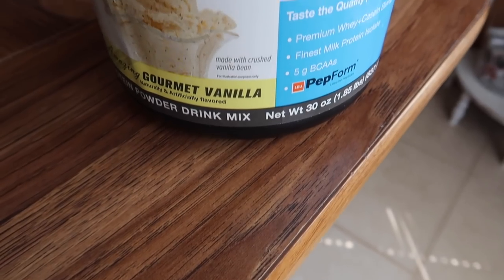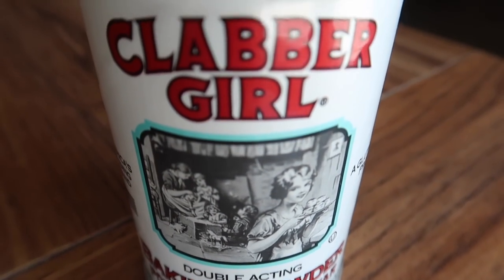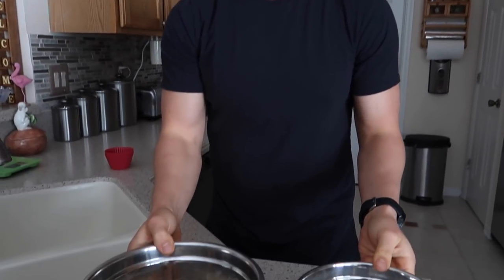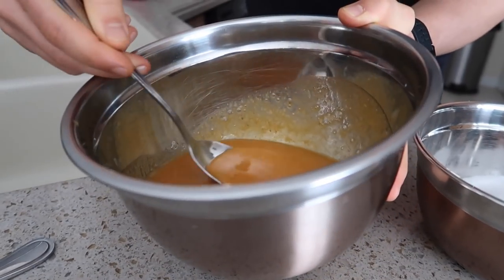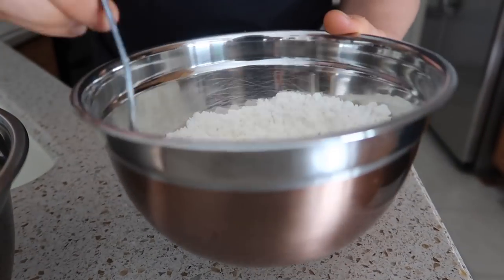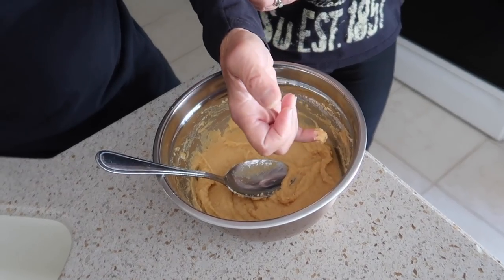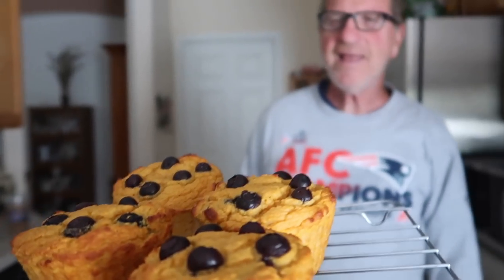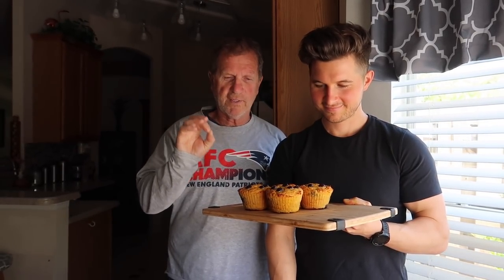Gluten Free Jumbo Protein Blueberry Muffin Recipe! Only 163 Cals!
Macros for each Muffin:
163 Cals, 15g Carbs, 2g Fat, 21g Protein!

Ingredients for 4 Jumbo Muffins::
- 72g PEScience Gourmet Vanilla Select Protein (“FDL” saves you 30%)
- 32g Coconut Flour
- 120g Pure Pumpkin
- 120g Unsweetened Apple Sauce
- 184g Egg Whites
- 8g Stevia
- 4g Vanilla Extract
- 8g Baking Powder
- 60g Fresh Blueberries

Directions:
1.) Preheat your oven to 350 degrees F. Then add all your dry ingredients (save a few blueberries to add on top) into one bowl and your wet ingredients into a slightly bigger bowl that will allow you room to mix in the wet ingredients. Mix up the dry ingredients in their bowl before adding to the wet.
2.) Once mixed up, add in ⅓ of the dry into the wet and mix. Repeat this process until all the dry and mixed in.
3.) Now spray your Jumbo Muffin Mold with non stick butter spray and add your batter to your mold. I used this one and it’s life changing! Now add the rest of your blueberries on top and add it to the oven for 12-15 minutes. You will know it’s done when you can touch the top and it is solid and starting to get crispy. Err on the side of caution. It will continue to cook more once out of the oven.
4.) Let sit for about 5 minutes, then take out of the mold and add to your cooling rack Let cook for 20-25 minutes and then enjoy!

Macklemore Ft. Ed Sheeran
Same Love (Sander W. & Natio Remix) ft. SDY | TROPICAL HOUSE